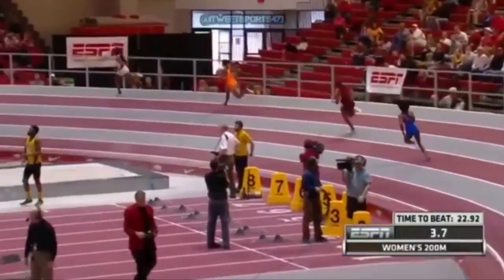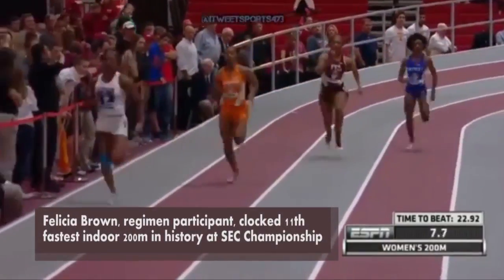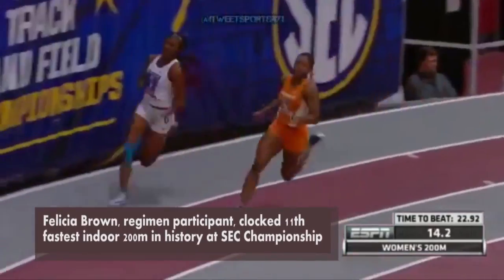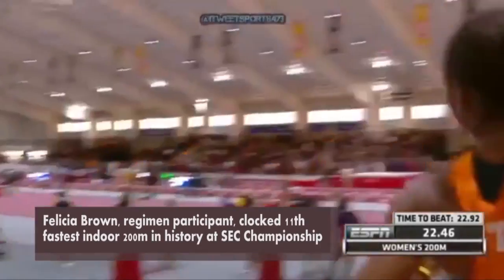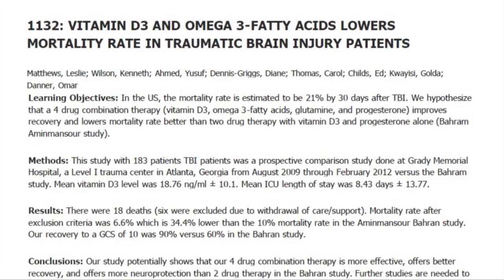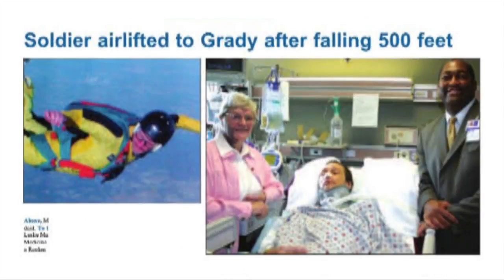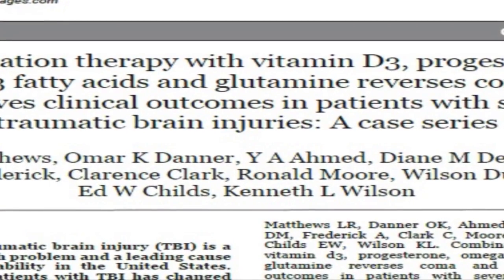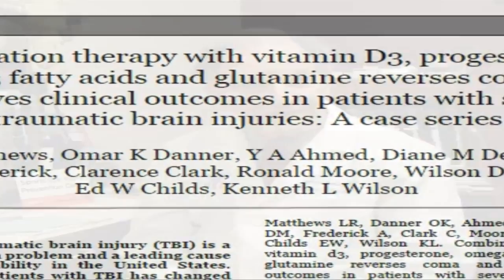Dr. Robert Marmer on C W/J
Choices with Jeanette episode edit